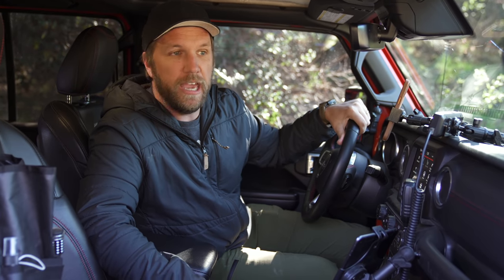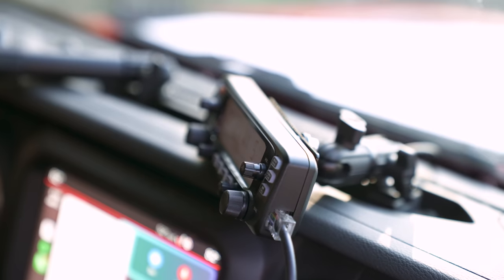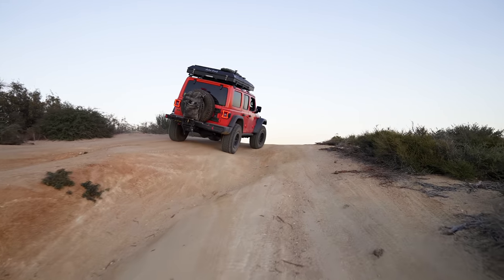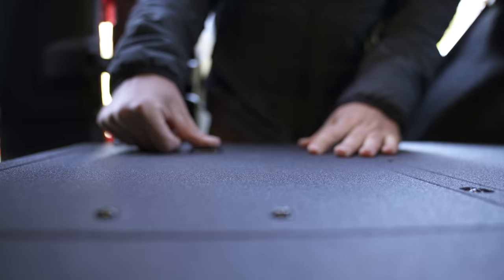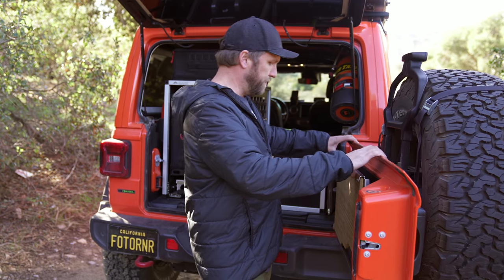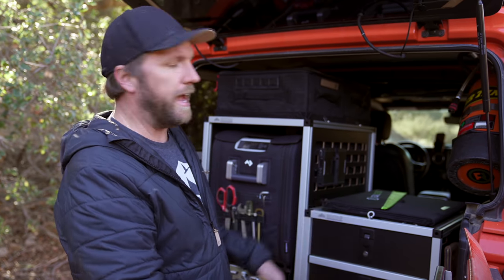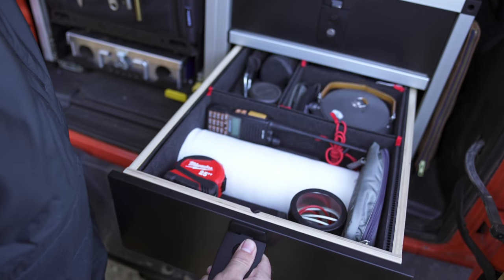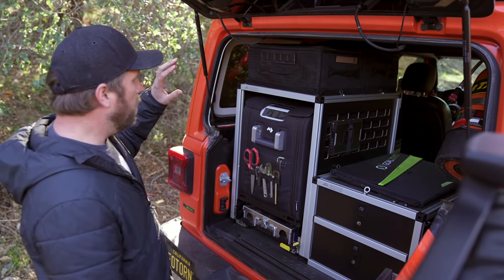Jeep Eco Diesel, UPGRADED - Interior BUILD OUT - Part 2 of 2 -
Finally, a video on our 2020 Eco Diesel Jeep and the changes we've made to it, to fit our needs!   The last video we posted it was completely stock and I get asked often on our Instagram about what we've changed and why.  I hope to have answered most of them here.  This is part 2 of 2 - you can catch Part 1 of 2 here

Have a rad day, and hope to see you out there sometime!